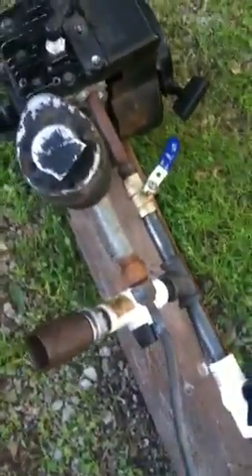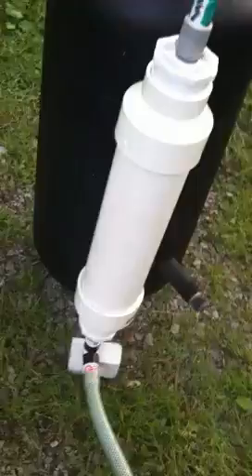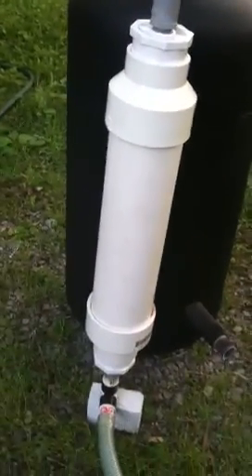Simple fire Charcoal Gasifier (Gilmore style) Download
Inspired by Gary Gilmore (driveonwood{dot}com) Tank is an old 30# propane tank. I cut a 2" hole in the top and welded a nipple with a screw on cap. Air inlet is a 1" nipple welded to the side (1" hole drilled into tank) with a 3/4" pipe that slides in and out (replaceable air nozzle).